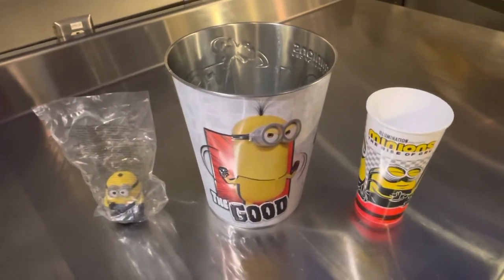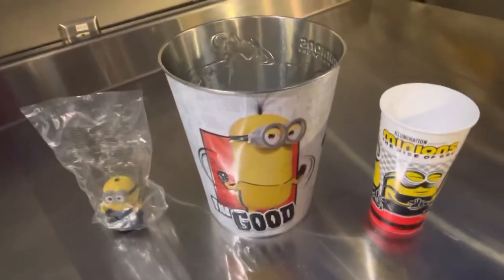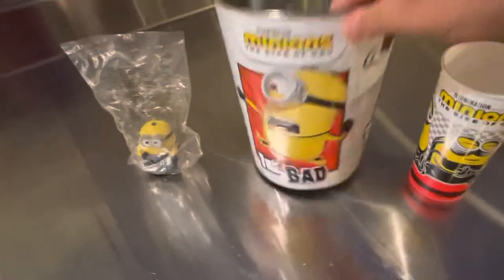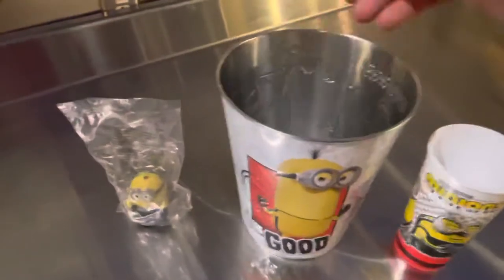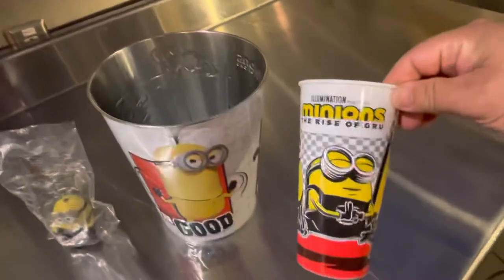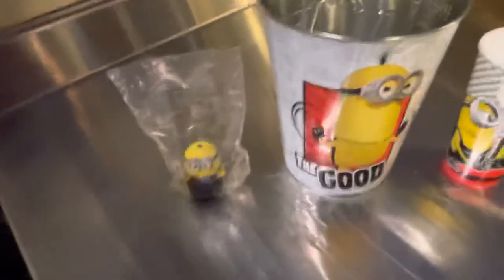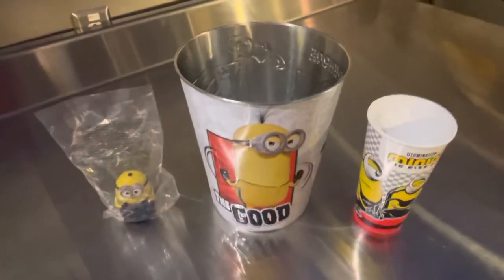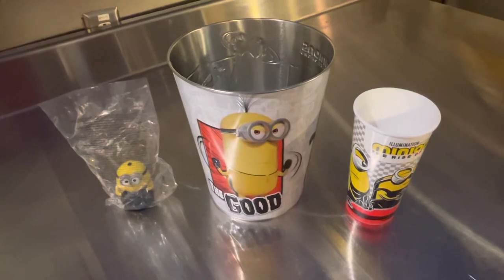Minions Collectible Tin And Cups !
Minions